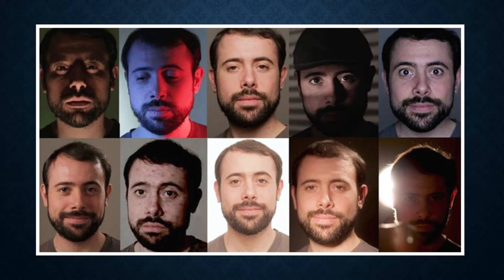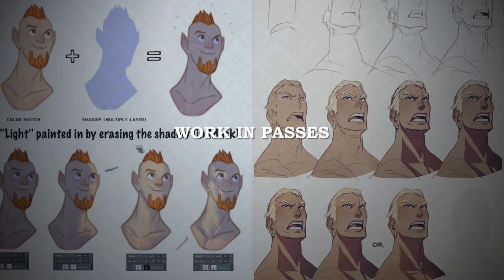Week 4 Lecture: Emotive Lighting